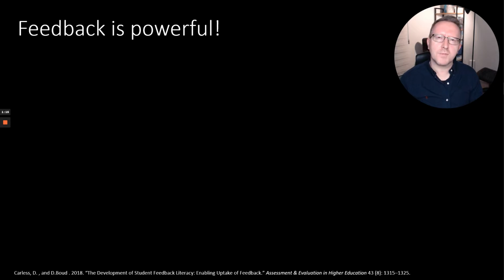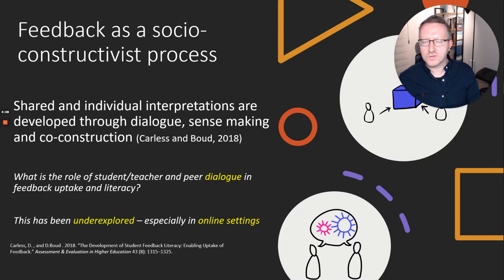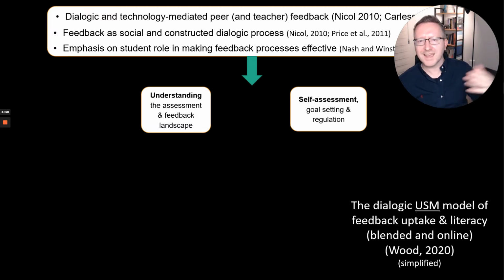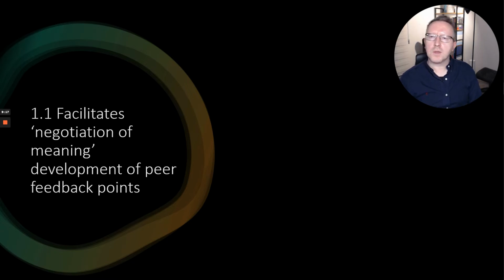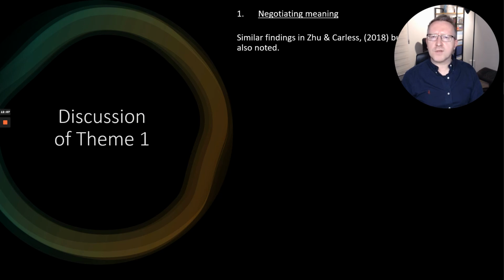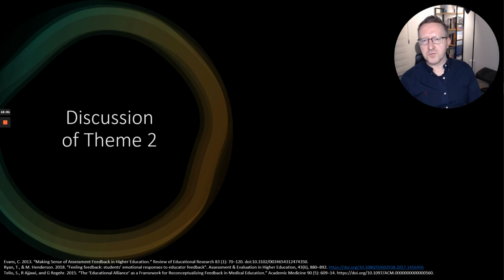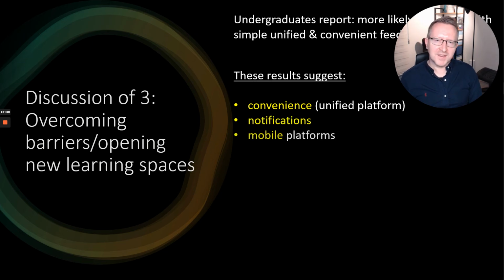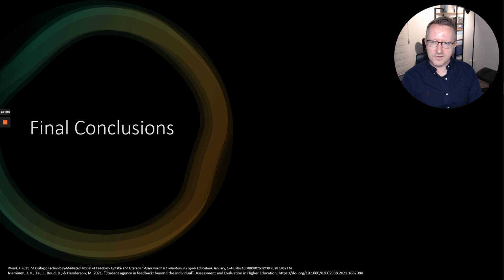Making peer feedback work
Feedback is crucial for attainment. However, satisfaction with it and its impacts are highly variable (Carless & Boud, 2018). In addition, more research has been conducted on how to give high-quality feedback than on the factors that influence the way it is engaged with and used (Winstone et al., 2017). This gap has led to an intensified interest in studying what learners need to engage with and use feedback effectively, a field known as ‘feedback literacy’ (Carless & Boud, 2018).

While a recent study into the potential of dialogic peer feedback shows that it may help learners negotiate meaning and clarify feedback (Zhu & Carless, 2018), the literature has yet to consider the relationship between peers engaging in feedback dialogues and feedback uptake or literacy.  Nor has the use of technology to mediate dialogic feedback processes been successfully investigated as a way to potentially overcome some of the ‘challenges’ reported in face-to-face, peer feedback scenarios such as the need for teacher adjudication of disagreements, or the problem of finding time, and in-person opportunities to meet (Zhu & Carless, 2018).

This study explored qualitatively, using survey data, and progressively focused depth interviews, the use of technology-mediated dialogic peer feedback on a semester-long advanced academic writing course (EAP) at a prestigious university in South Korea with 14 undergraduates. After limited peer feedback training, participants engaged in collaborative feedback dialogues over a week to support their writing process forming spontaneous feedback alliances that continued beyond the originally specified period and developed into online communities.

The practices were found to support the negotiation of meaning and aid in the iterative and collaborative improvement of actionable feedback points. Furthermore, feedback conceptualised ‘as a conversation’ reportedly lowered cultural and affective barriers to engagement in peer review activities, motivating feedback use. Participants also revealed that by giving peer feedback, they could develop their ability to make evaluative judgements (Tai et al., 2018) contributing to understanding how such capacities are developed.

The study demonstrates the potential of technology-mediated dialogic peer feedback to help learners develop cognitive, evaluative, and affective aspects of feedback literacy in digital feedback environments. This has important implications for the teacher feedback literacy (Carless and Winstone, 2020) of EAP practitioners, especially considering predictions of an expanded role for blended and online learning post-COVID-19. The study also evidences a new theory technology-mediated dialogic model of feedback uptake and literacy proposed by Wood (2021).